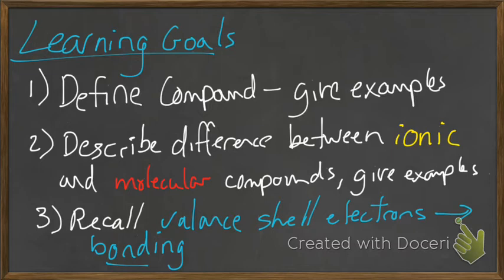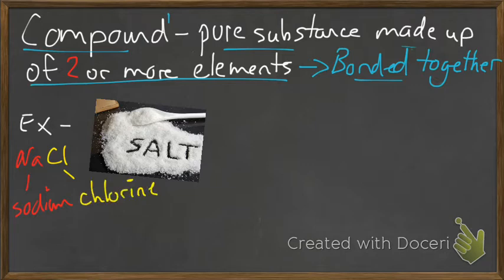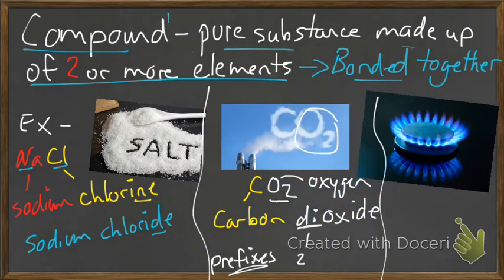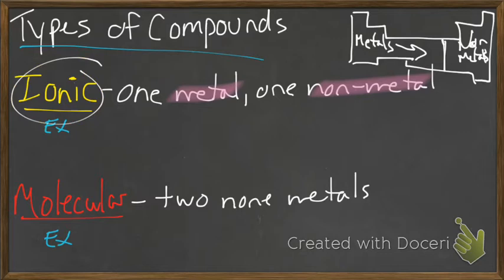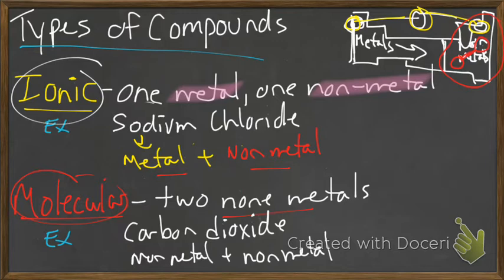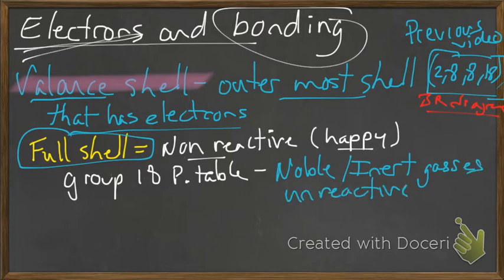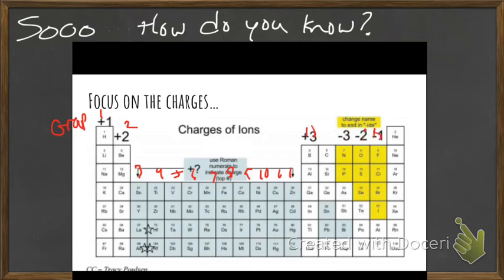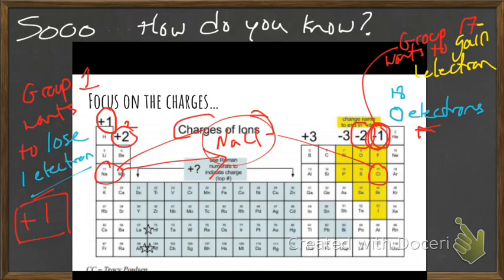Chapter 6 - intro to Compounds